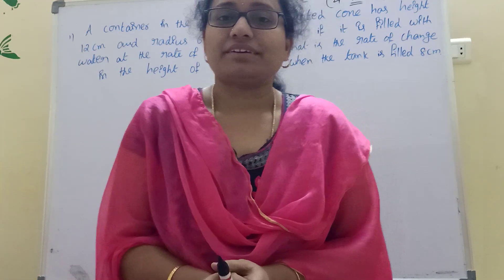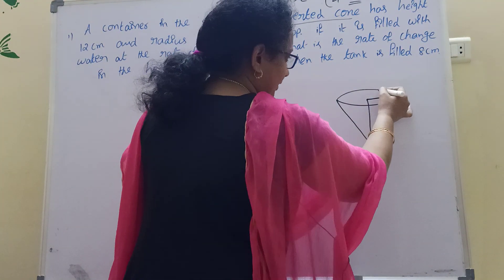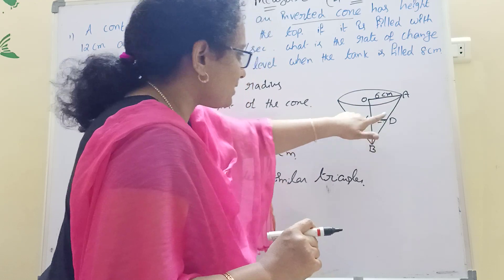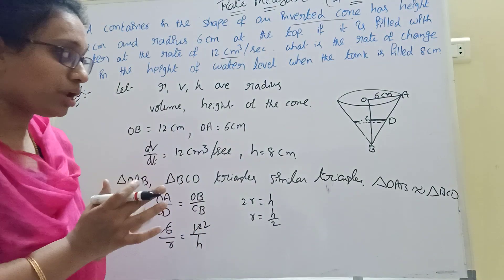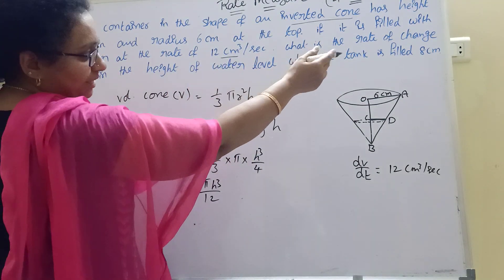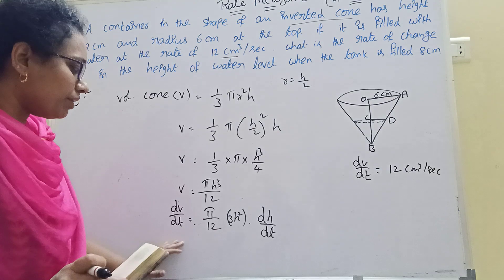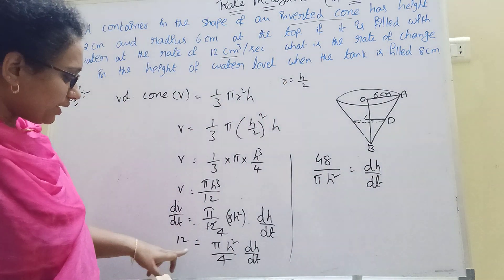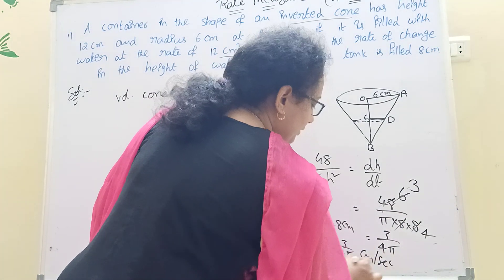RATE MEASURE || INTER 1B || 4 MARK IMPORTANT PROBLEM || AP AND TS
thankyou ,